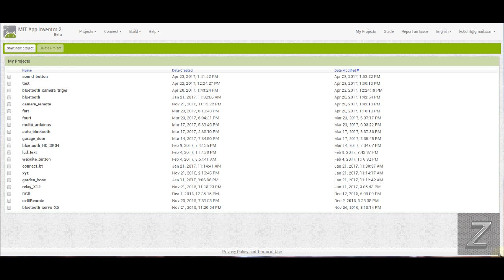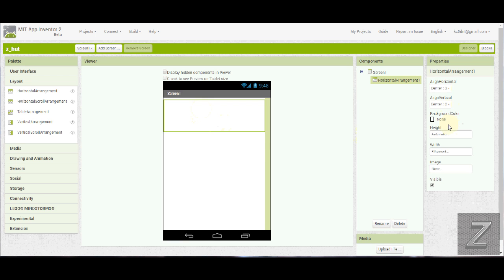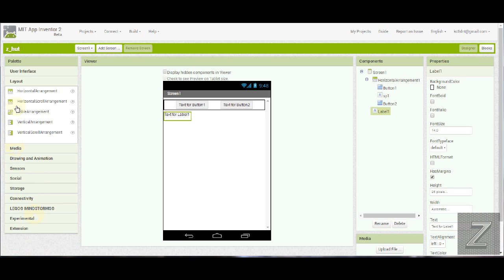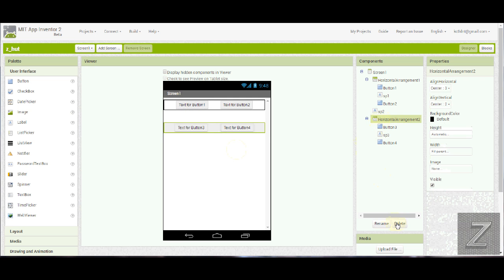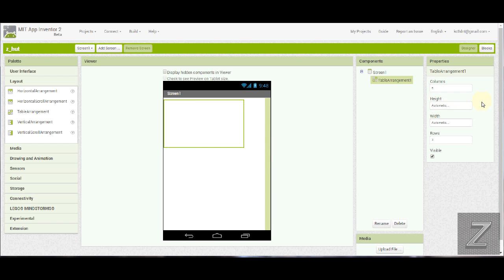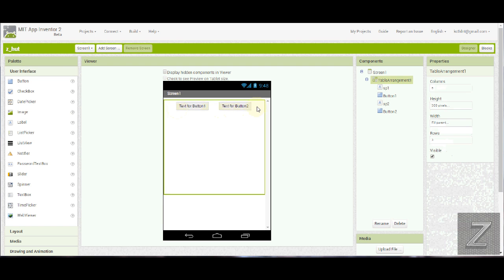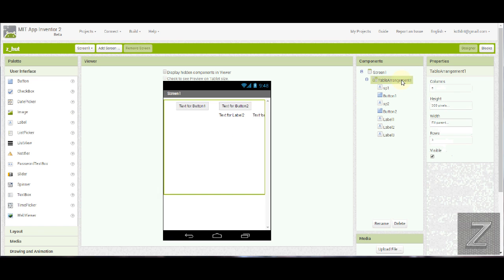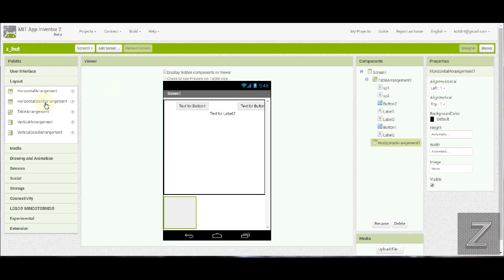Learn to Build Android apps with MIT app inventor 2 EP#3 (arrangements)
In this series of tutorials I will show you how you can easily build android apps with MIT app inventor II for FREE.

In this tutorial we will take a look at using the diferent typs of arrangements you can use in MIT app inventor.